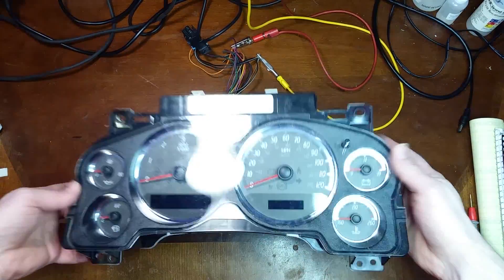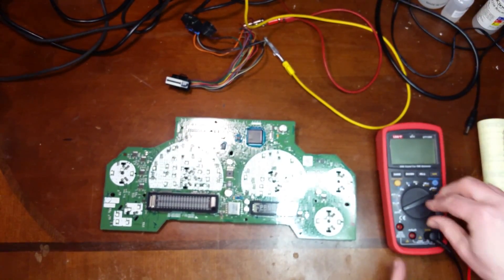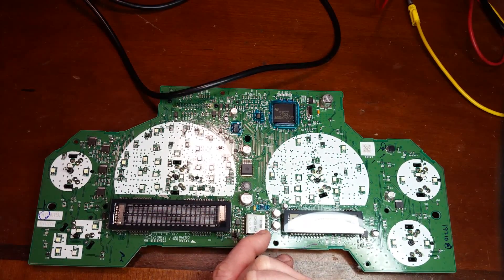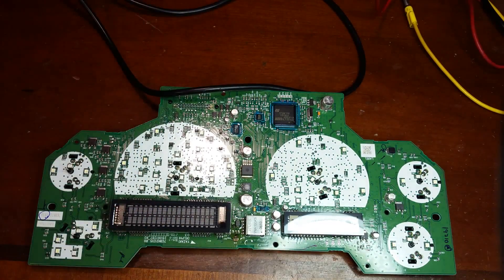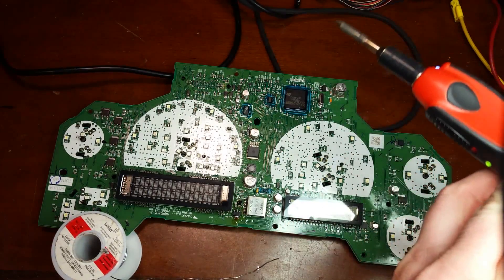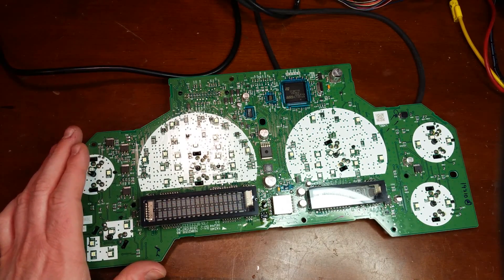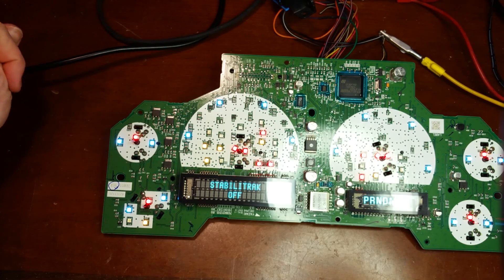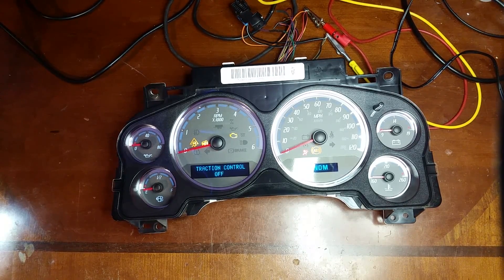2007 GM Cluster Display Repair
Watch me repair the display of a 2007 GM.
This cluster was sent in by a youtube viewer. It was a clean straight forward repair.
Tools & Parts used:
Microscope:
Microscope Camera:
Microscope light:
Microscope barlow lens:
Hot air station #1 (I use the industrial version 8900):
Hot air station #2 (cheaper)
Soldering iron #1 (small stuff):
Soldering iron #2 (small stuff):
Soldering iron #3 (for high thermo):
Flux:
Solder:
Solder Wick:
Multimeter:
Driver chip:
Resistor:
MOSFET:
AUIRLL2705 (Obsolete)
Power supply (don't pay more than $70):